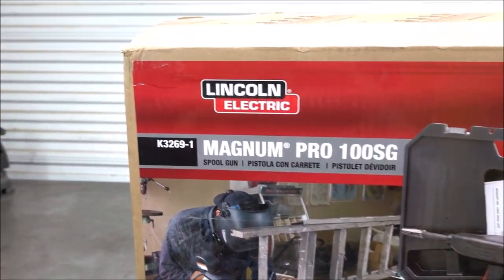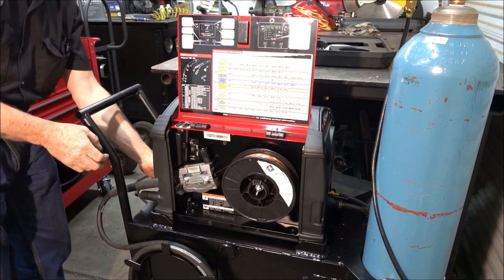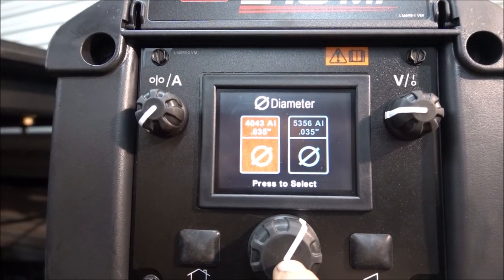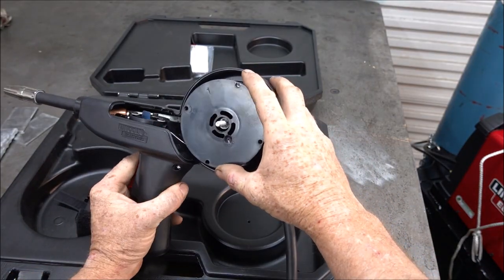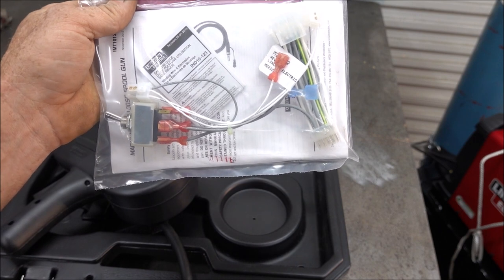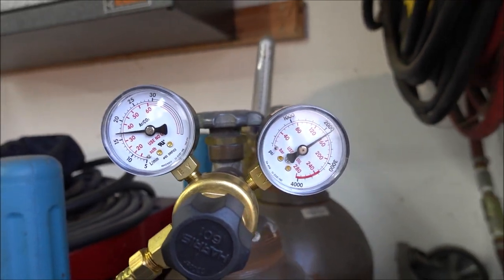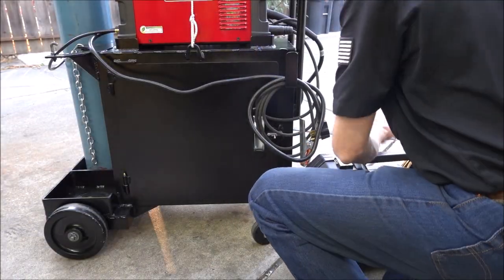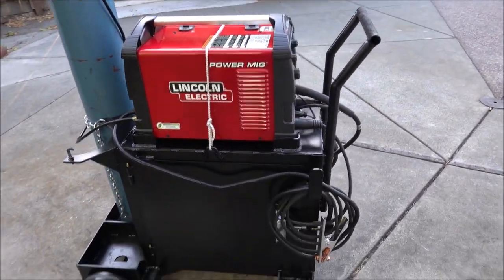How to use a Mig Welder Spool Gun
In this video I do a review of the Lincoln Electric K3269-1 Spool Gun